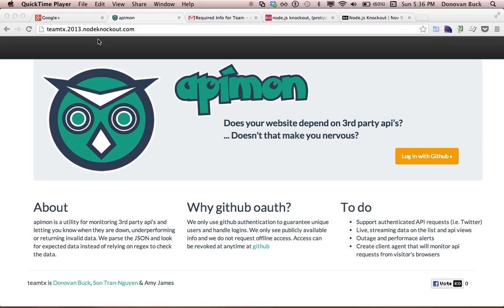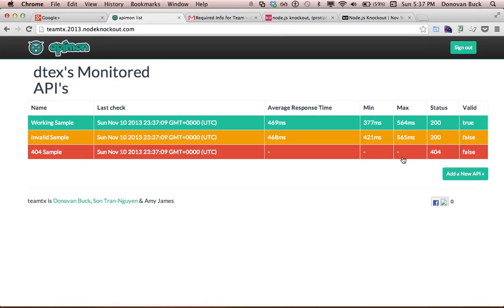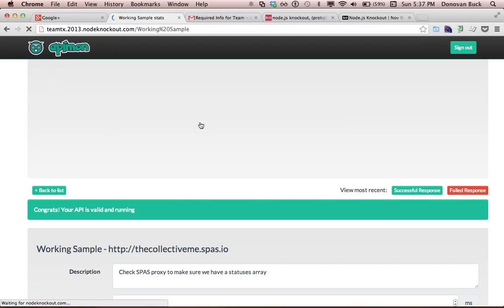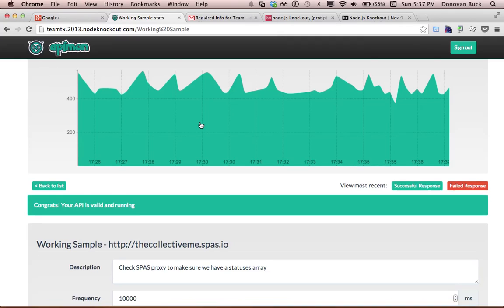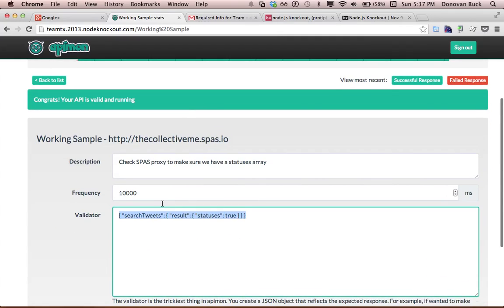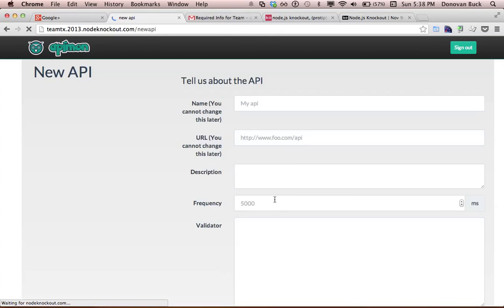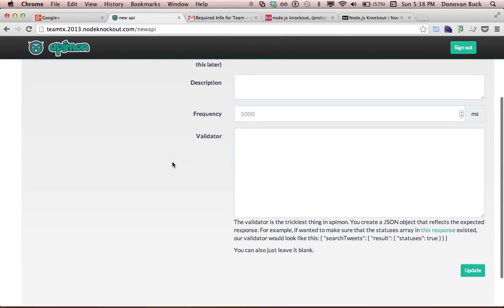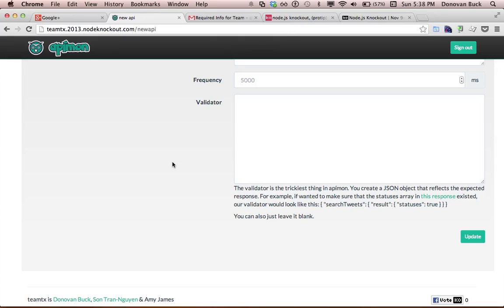apimon Node Knockout Entry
Node Knockout 2013 Pitch Video